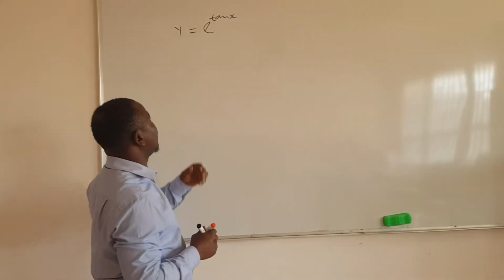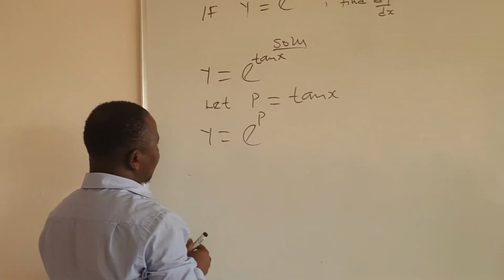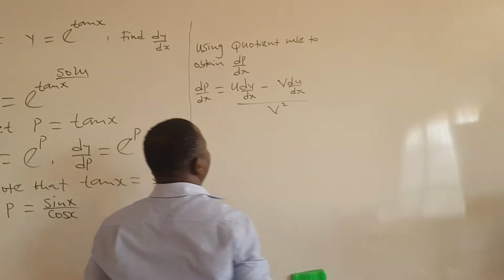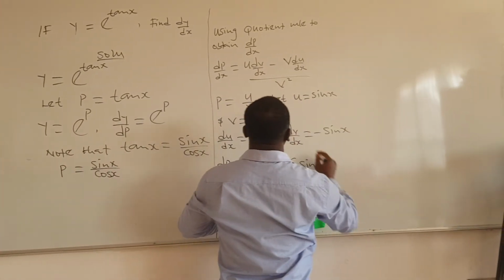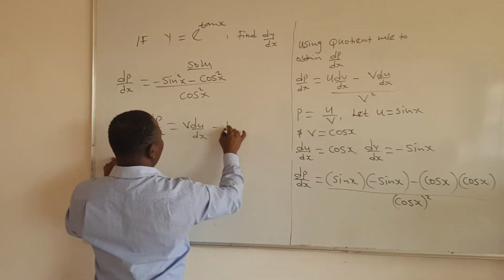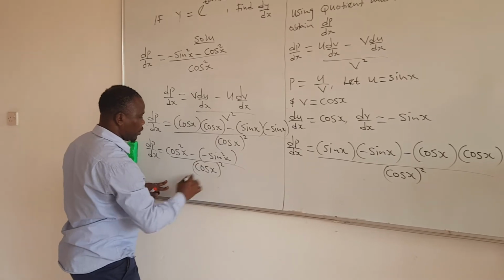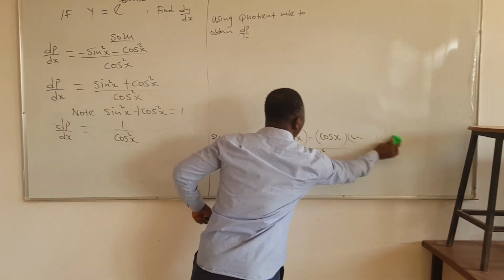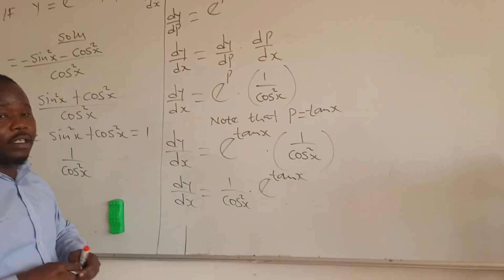Differentiating exponential function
Using substitution, quotient rule and chain rule to differentiate exponential function